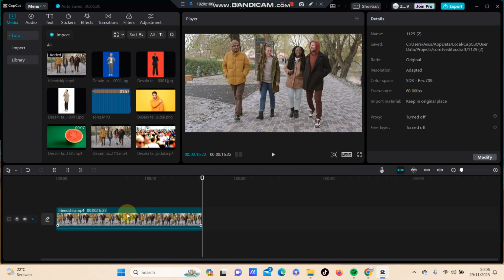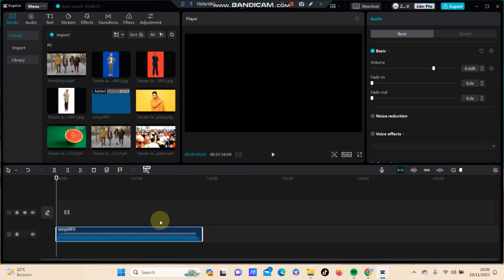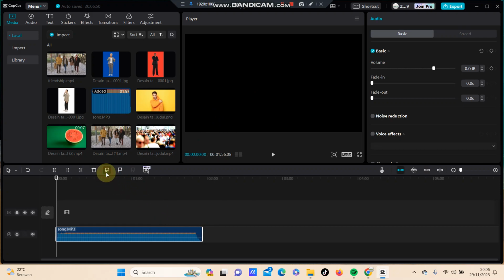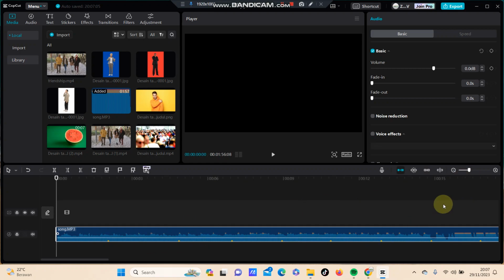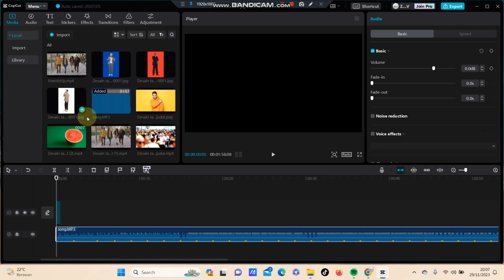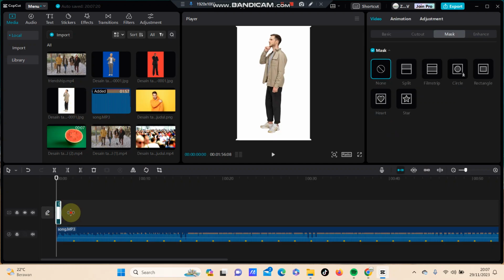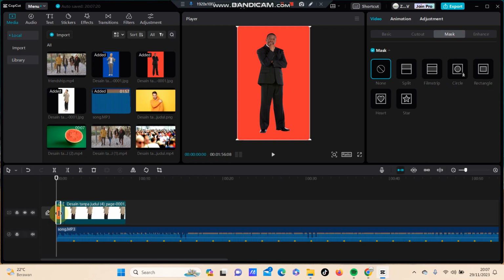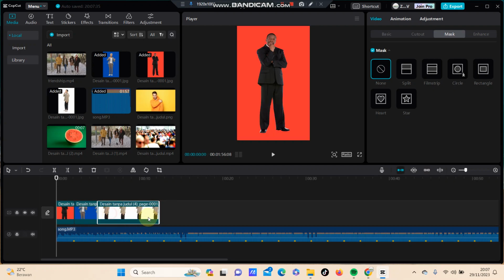CapCut Beat Editing: Elevate Your Video's Rhythm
This tutorial will show you how you can add Beats in CapCut.